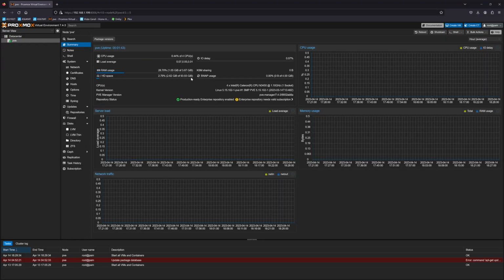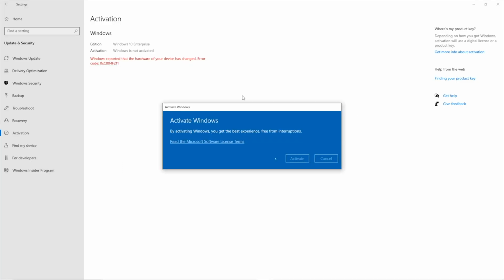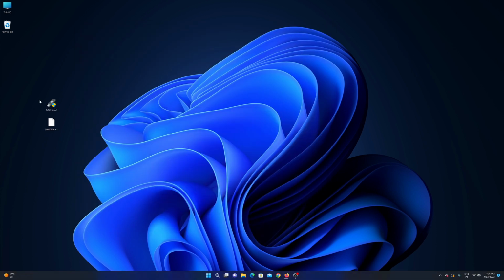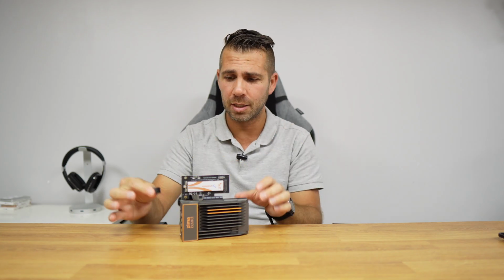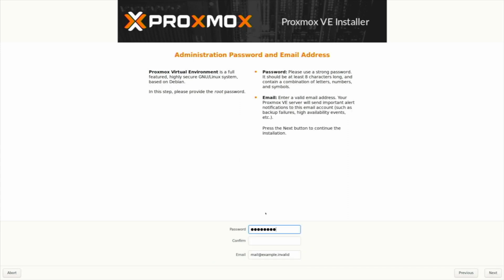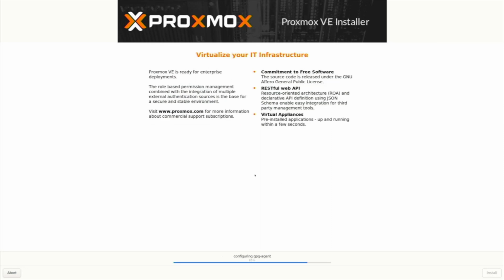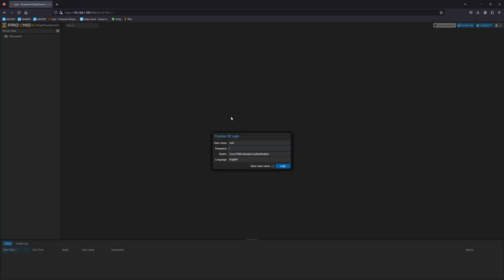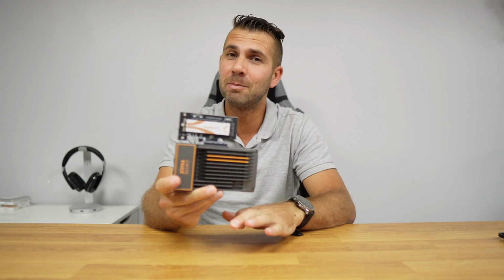Step by Step Guide PROXMOX Installation on the Zimaboard or Any Computer !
Windows 10 Pro at $7 (50%: RJV50)

Step by Step guide, how to install Proxmox on any computer and in this case using the Zimaboard as a example

✅ RECORDING GEAR: ✅